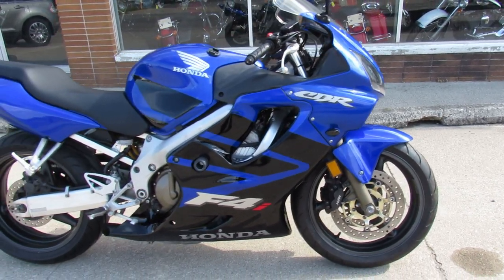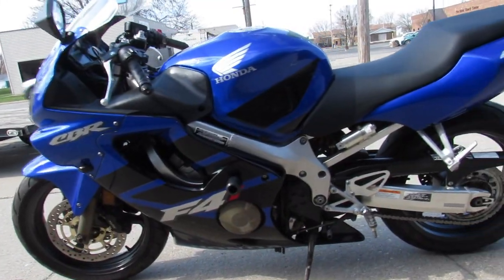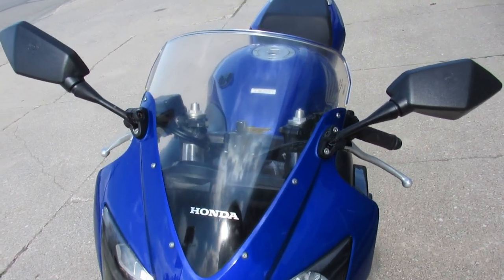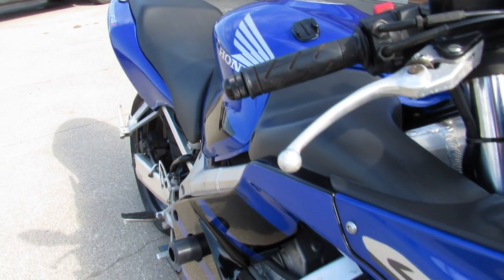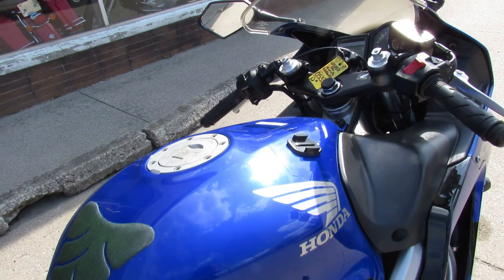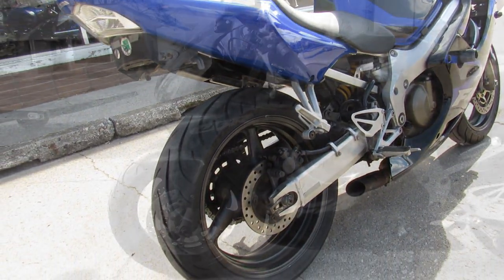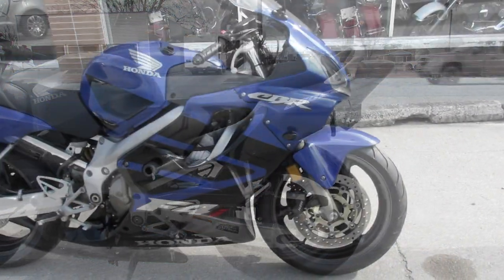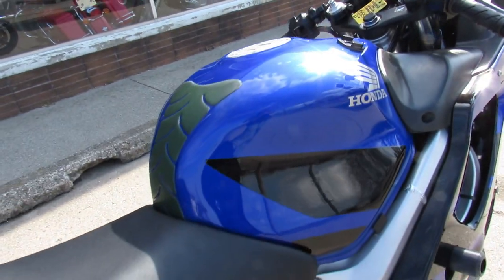2006 HONDA CBR600F4i FOR SALE U5182